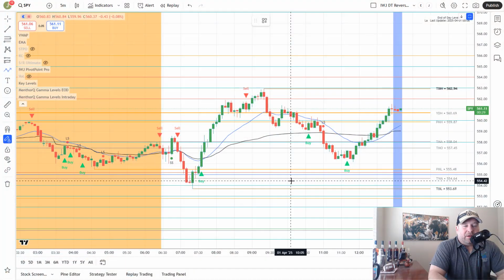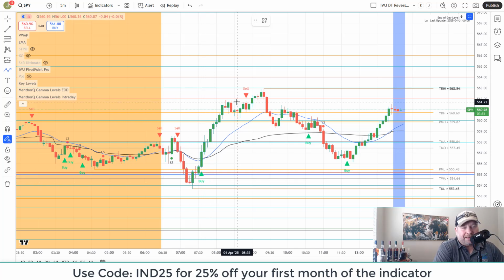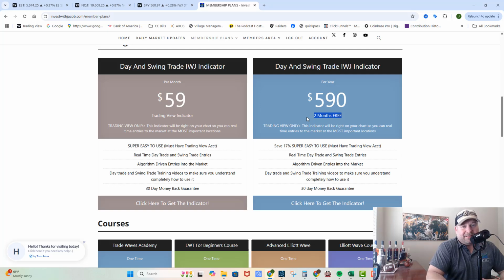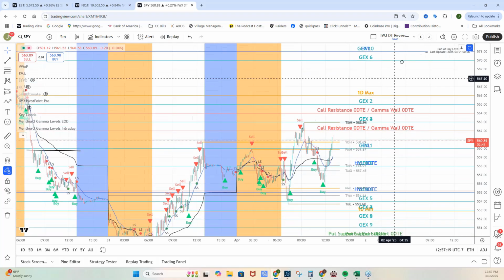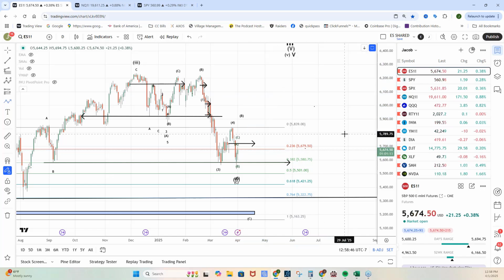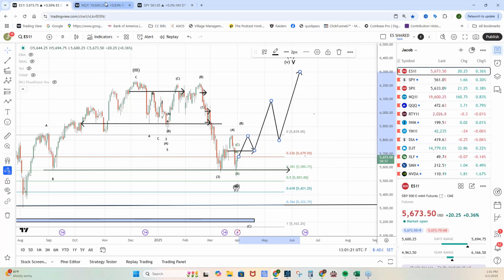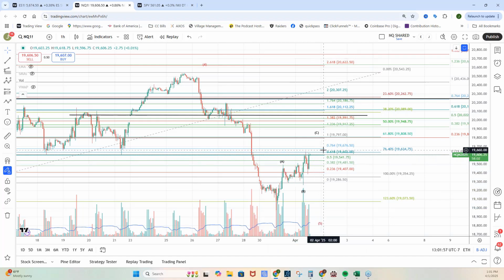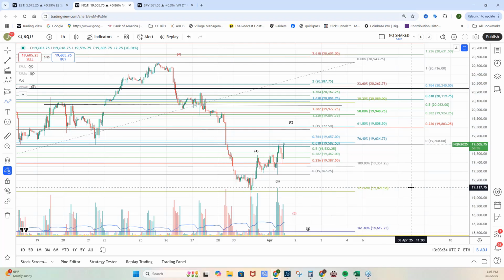SP500 Technical Analysis 4-2-25 (Elliott Wave Theory)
In our SP500 technical analysis using Elliott Wave Theory the bulls continued higher and showed good follow through.  We are now looking for a retrace back to the 5830 area and then we will see what we get from there.  Right now the bulls are still in danger but have a chance to make at least a temporary bottom.

However, if the bears can break down in 5 waves the days of the bull may be over.

Shifting our attention to the NASDAQ, using Elliott Wave Theory the NQ saw the bulls follow through and is now setup to try to find a temporary bottom.  If they do, we would look to 19750 area next and 20000 after that.  If they are able to pull that off we would look at the pullback to tell us the story.

However, if the bears can break down in 5 waves the bull market may be done.